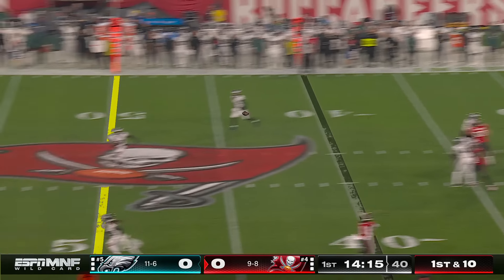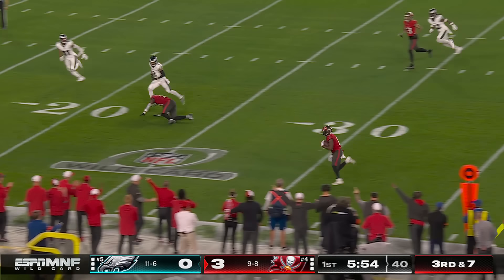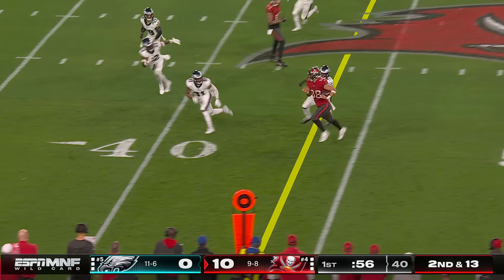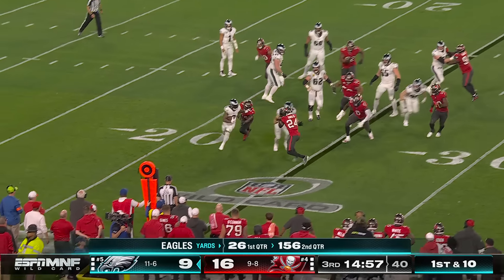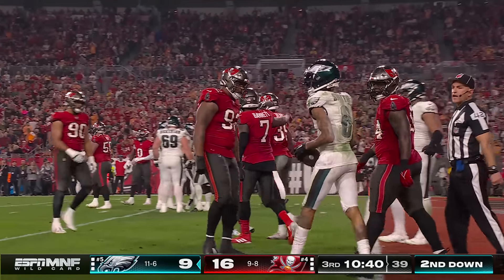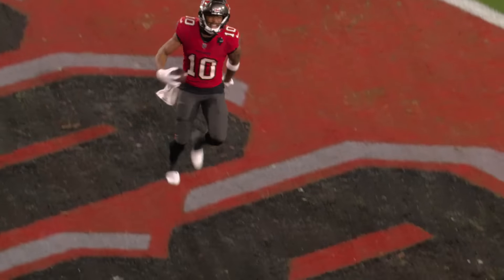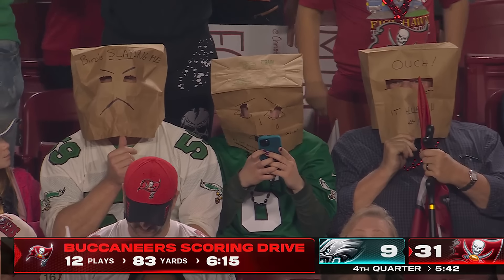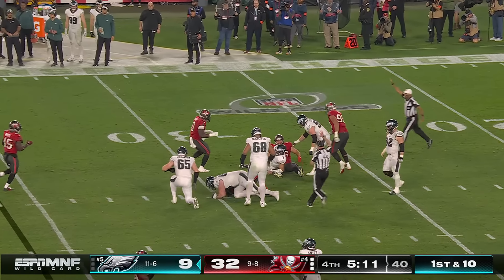Eagles vs. Bucs Full Game Highlights | Tampa Bay Wins 32-9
View the best plays from the Tampa Bay Buccaneers' game against the Philadelphia Eagles in the NFC Wild Card Round of the 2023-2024 NFL Playoffs.